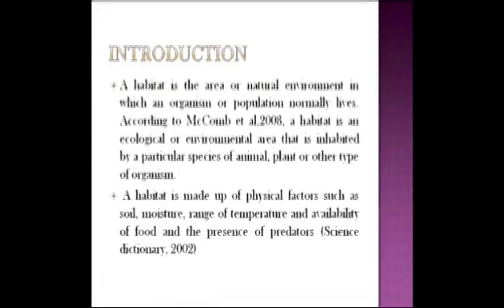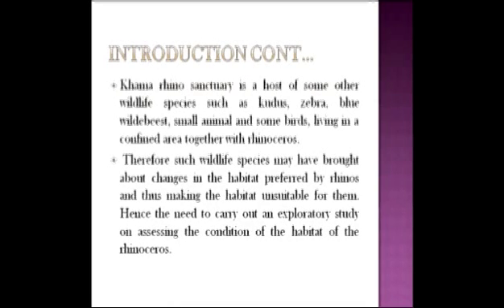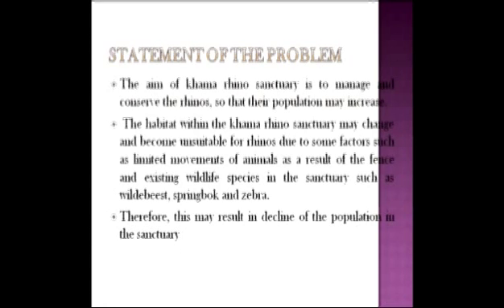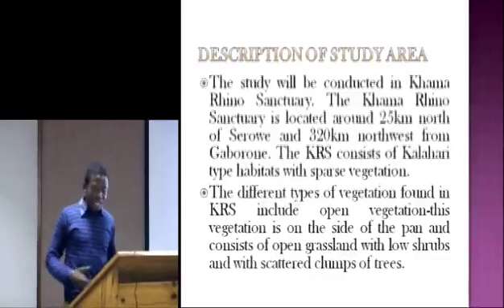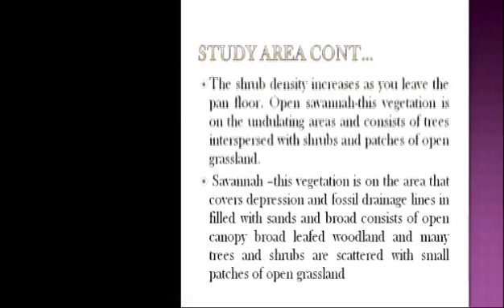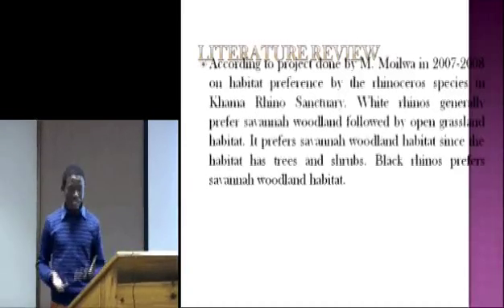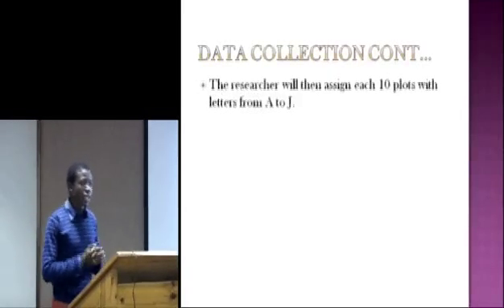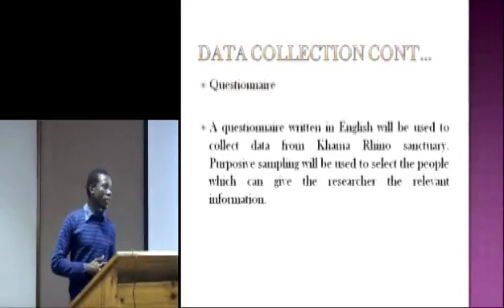Balekile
Assessment of Habitat of Rhinoceros species in Khama Rhino Sanctuary